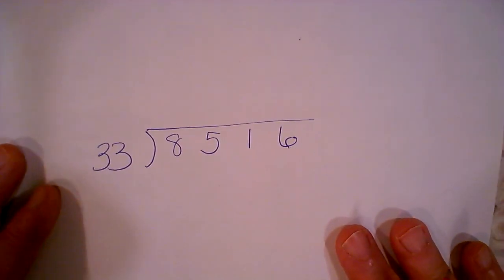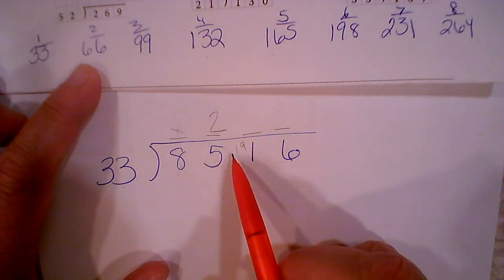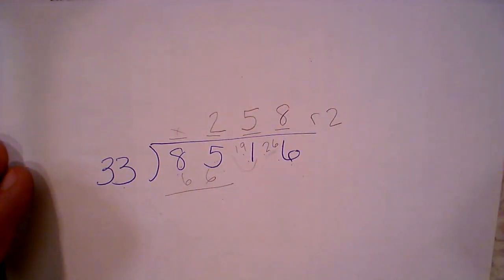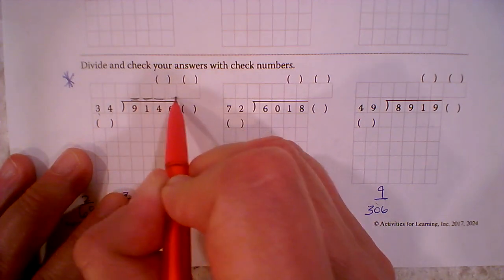RightStart Math Level F Lessons 49 and 50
Transitioning from Short Division process to Long Division Process.